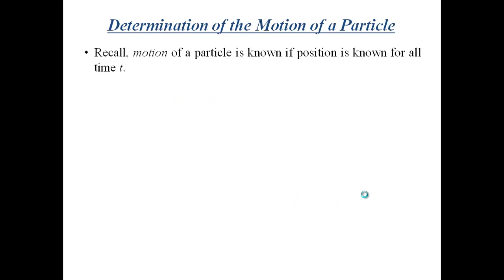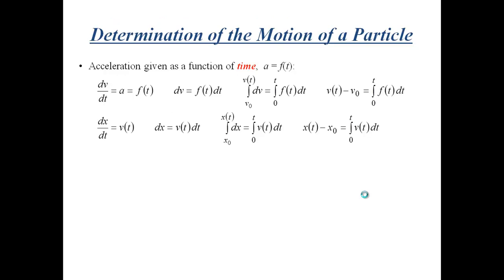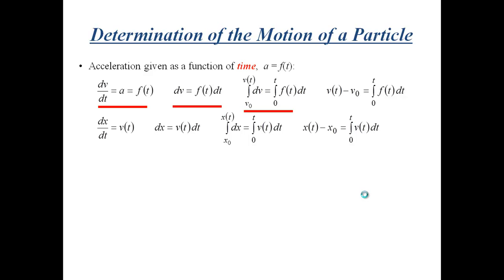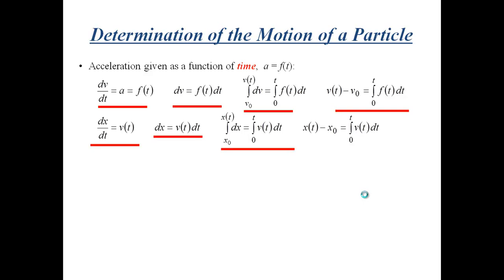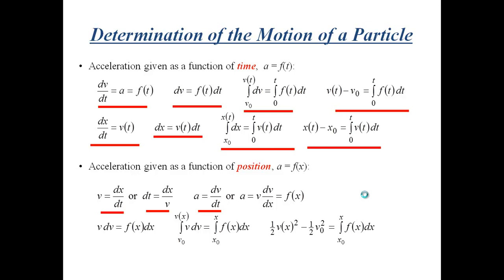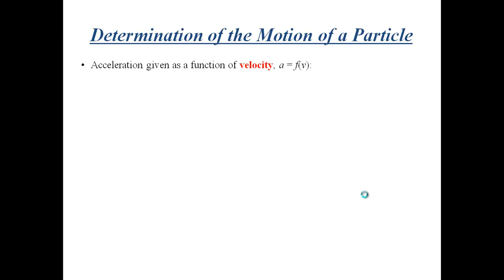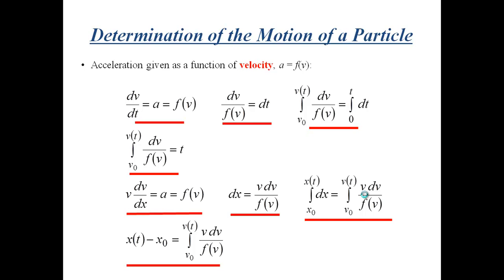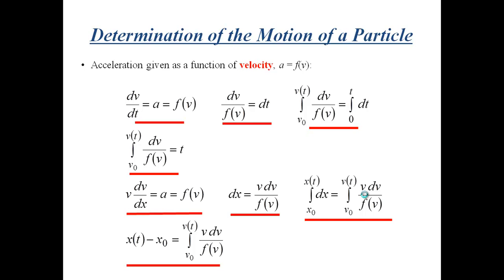Determination of Motion of a Particle_Engineering Mechanics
Introduction to Motion of a Particle_KOP